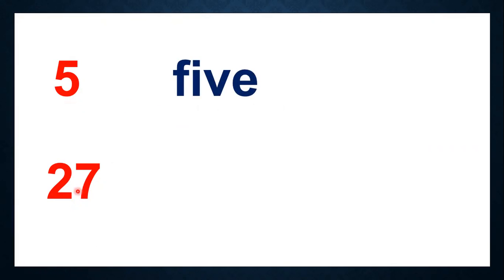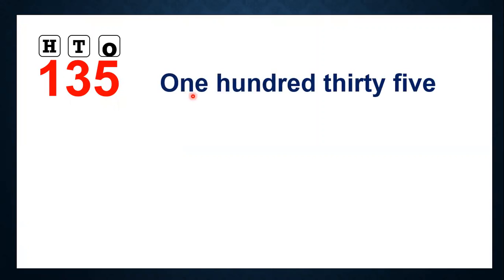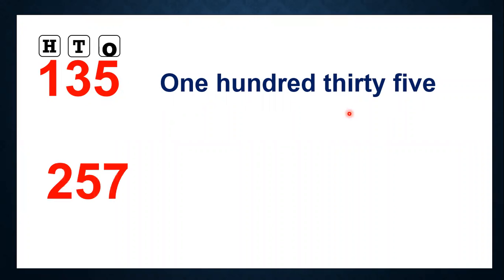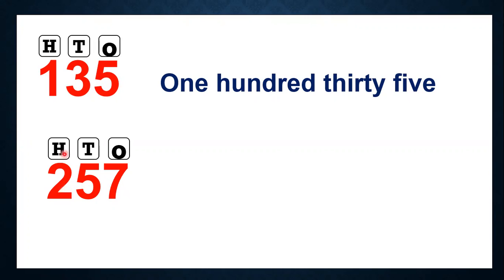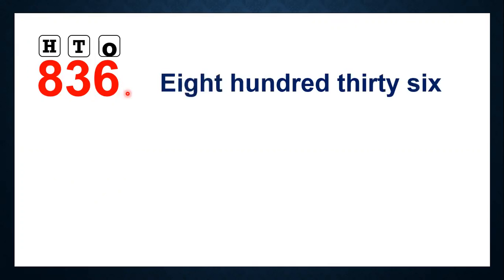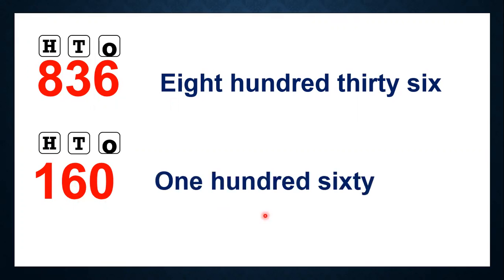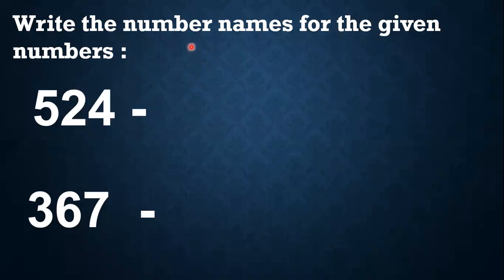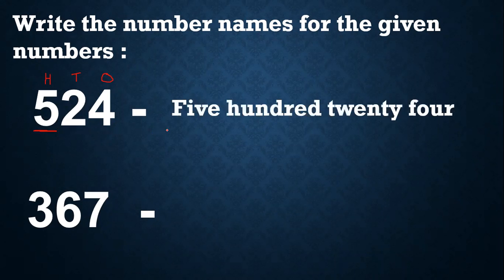Objective 115 - write number names from 101 to 999